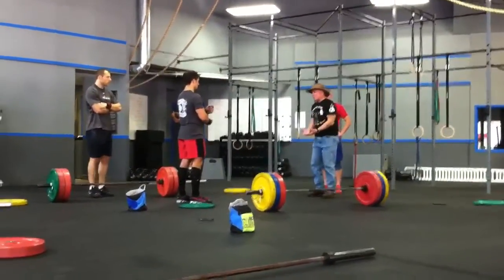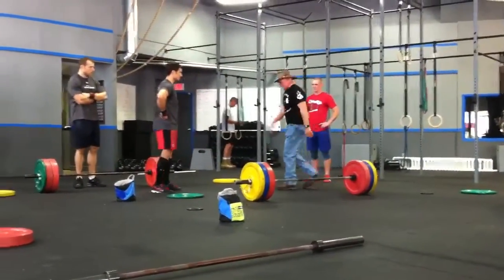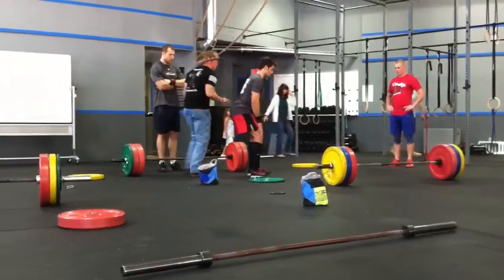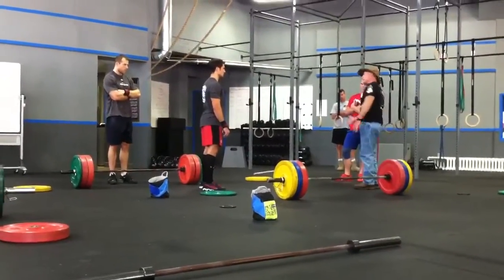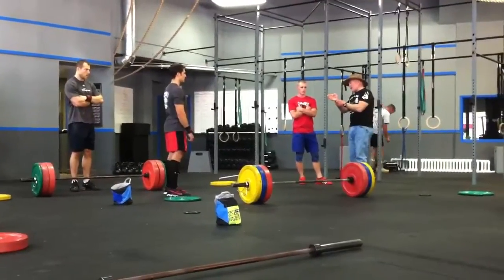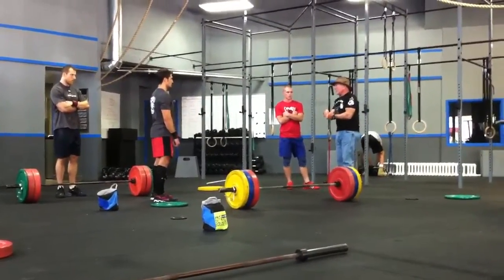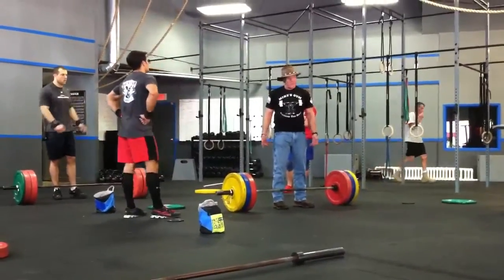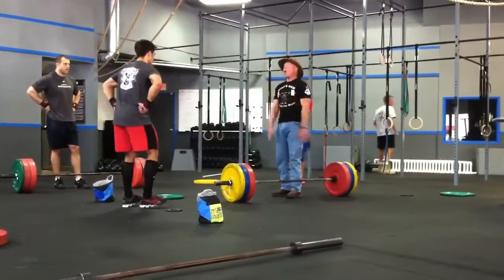Coach Burgener and Jason Hoggan on snatch bar path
Coach offered to help us on our snatch for an hour today (during the lunch break of his Oly seminar, no less).  So incredibly helpful...